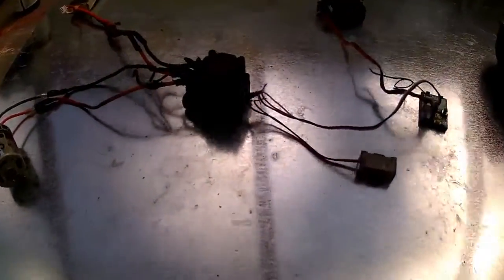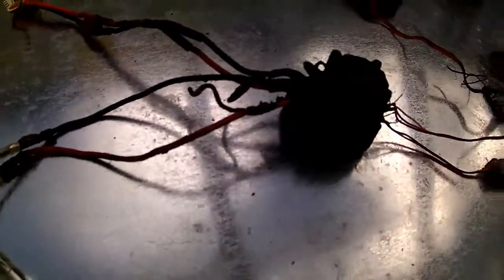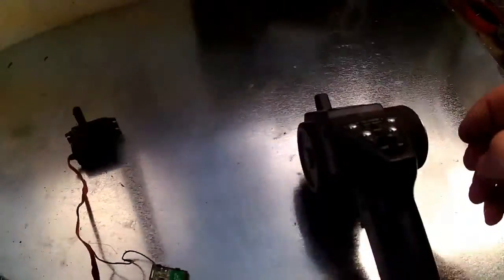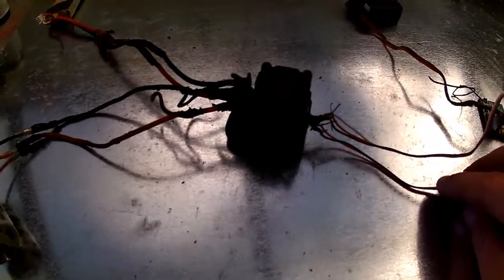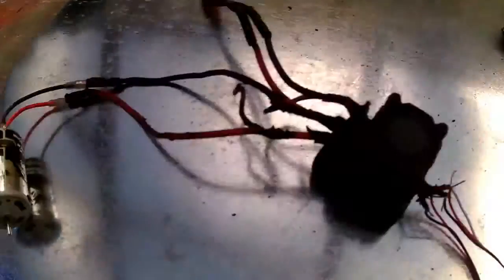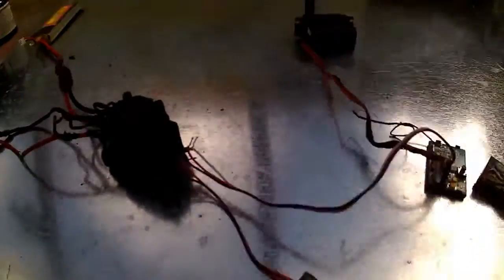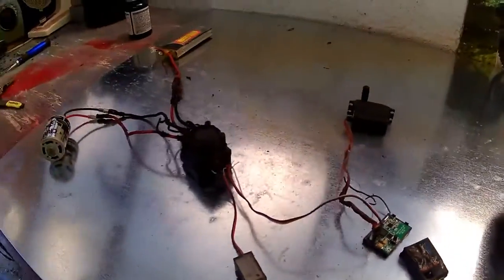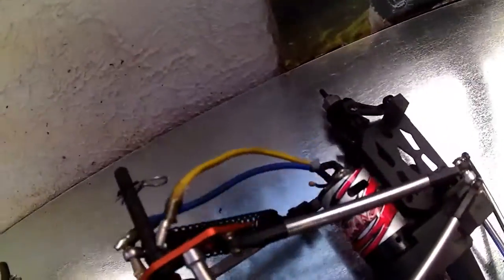RedCat RS10 Crawler Build Series | PT.8 Testing Burnt Electronics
In the Episode we test the Electronics, as you seen in previous videos the lipo exploded in the truck which melted a lot of the wires. So today we are testing what works and what doesn't.